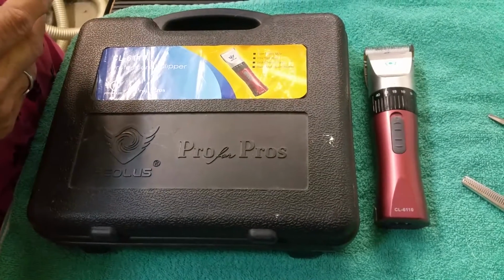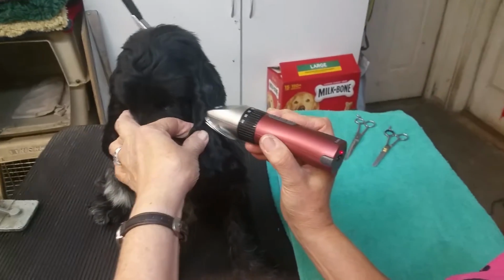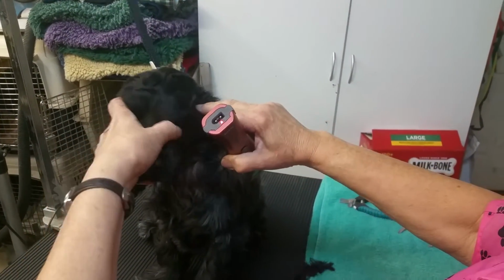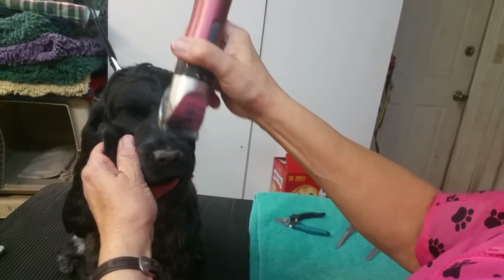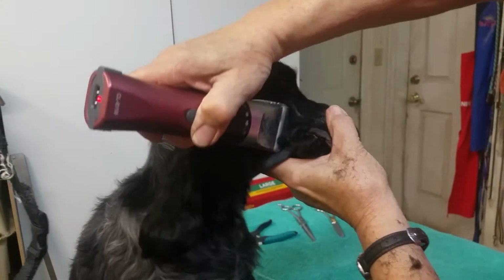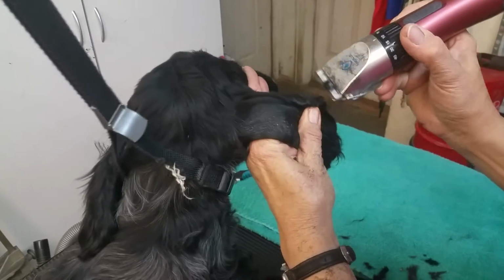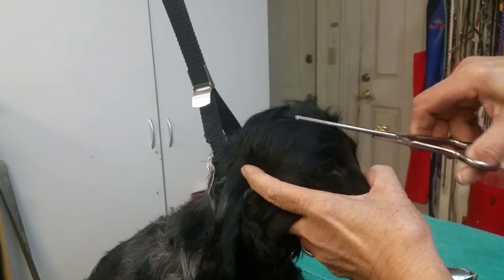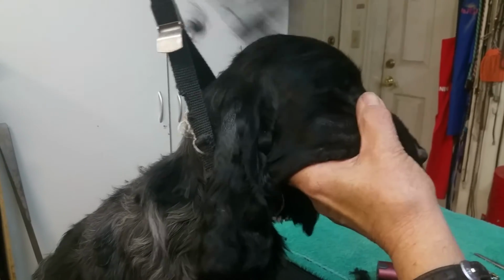Trimming English Cocker puppy head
Trimming 4 mo old English Cocker head